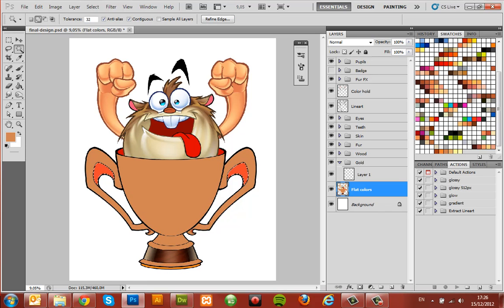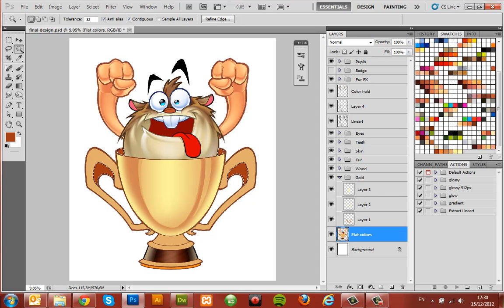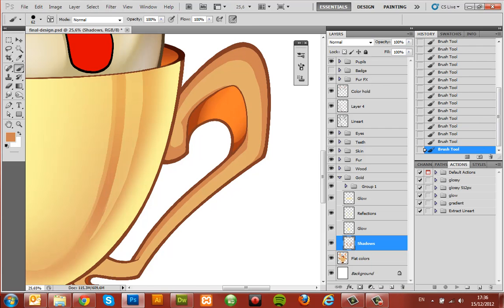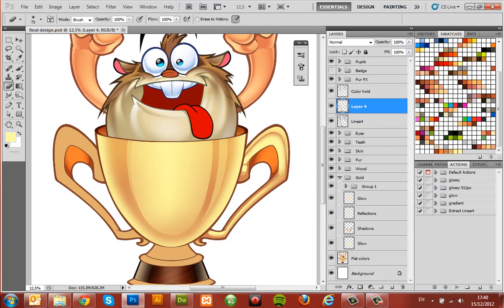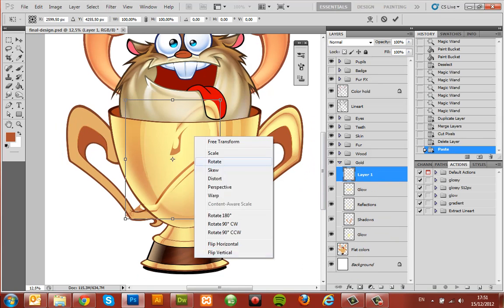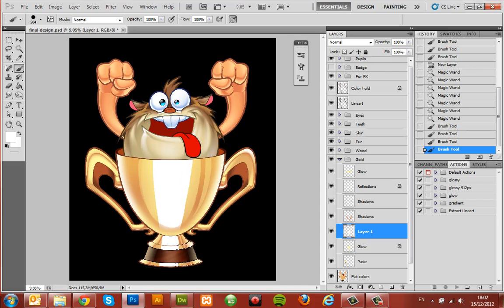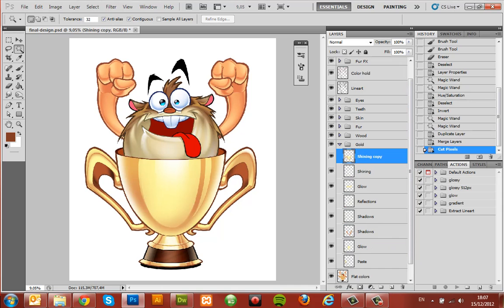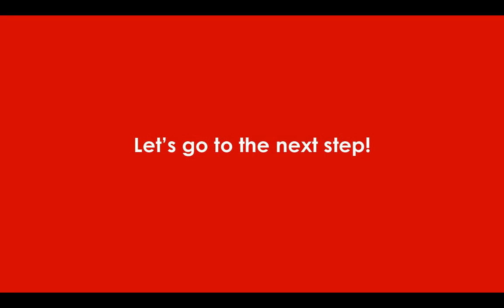Photoshop coloring tutorial for mascot design VIDEO 8 (premium content)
If you want to learn how to create cool characters like mine visit the Academy